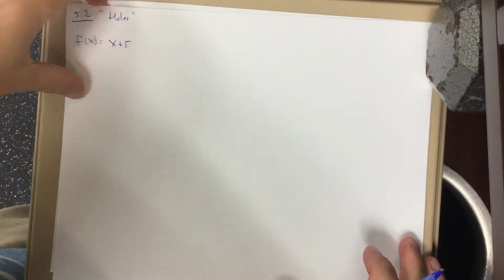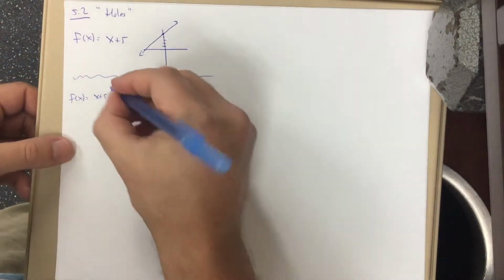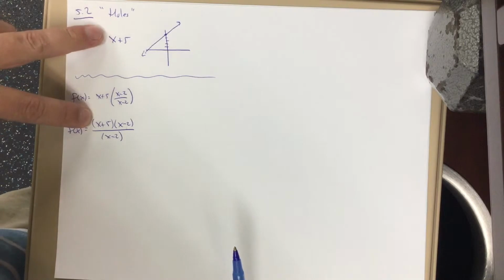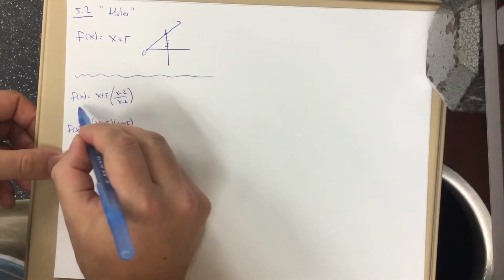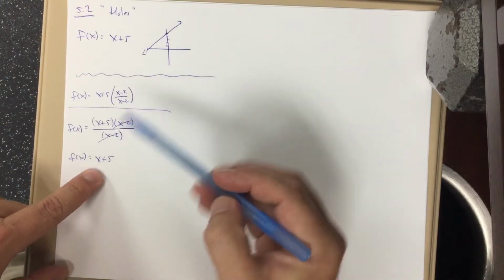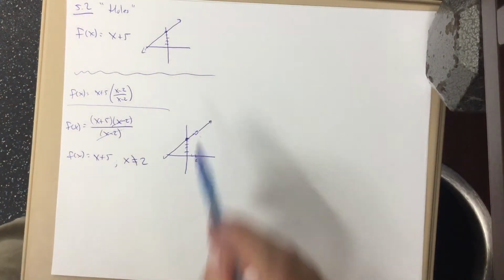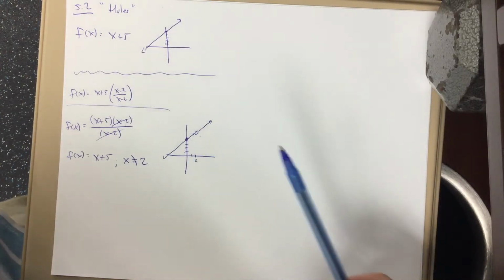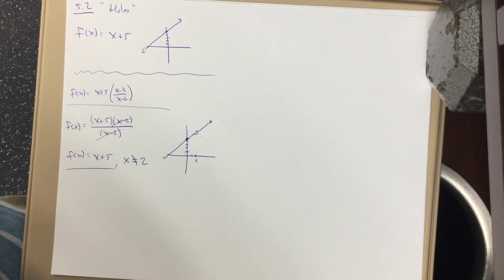MAC 1105 5.2 Holes